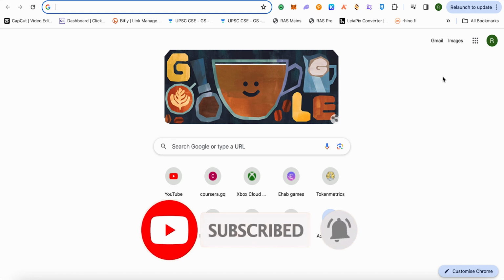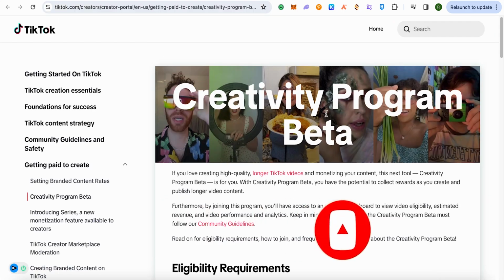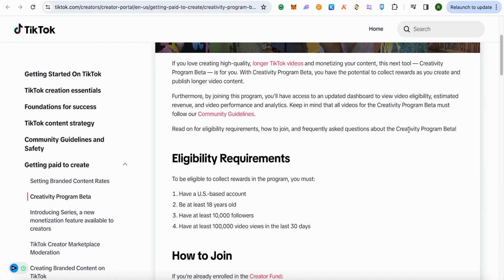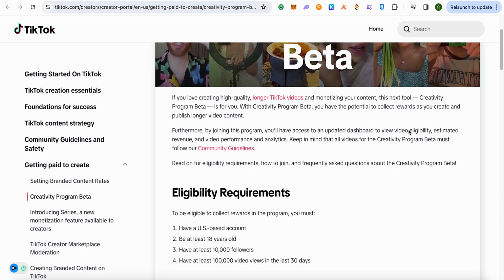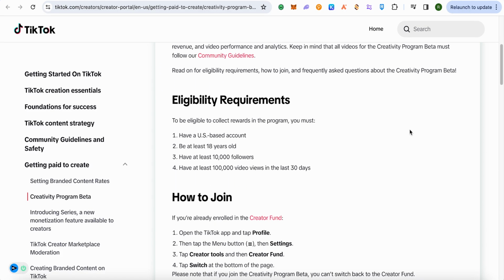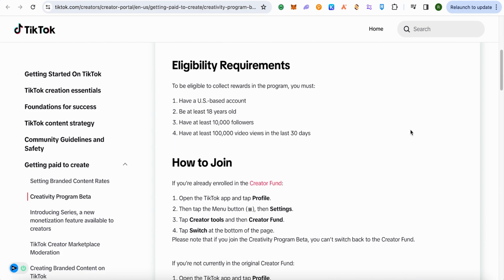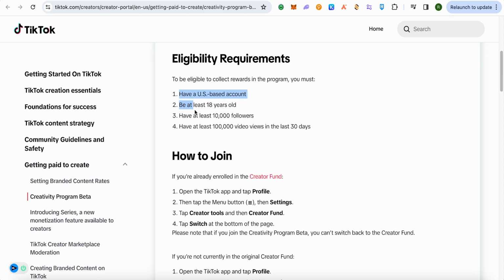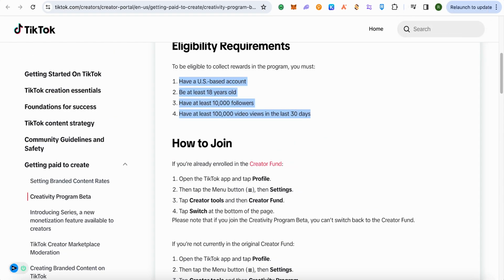How To Withdraw Money From TikTok (2025) Fast Tutorial